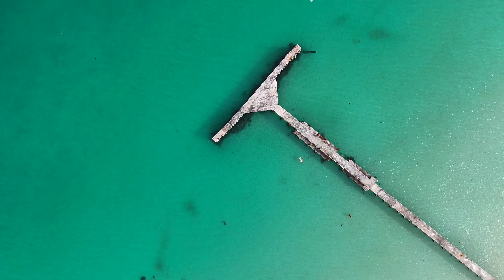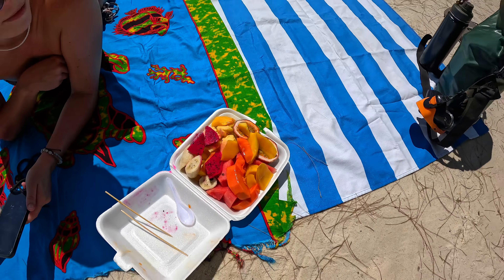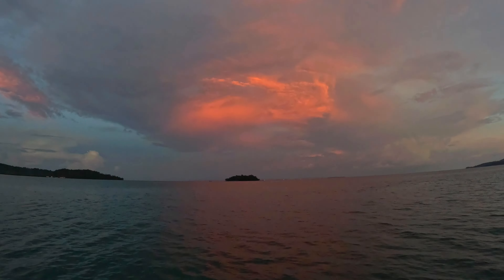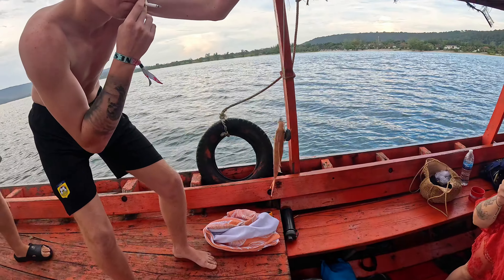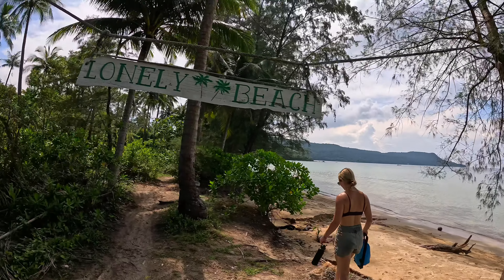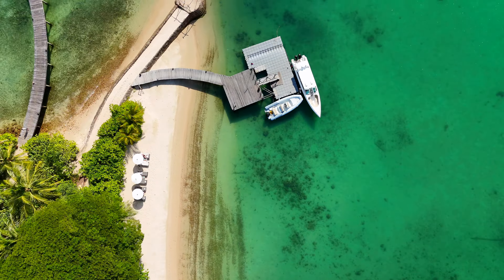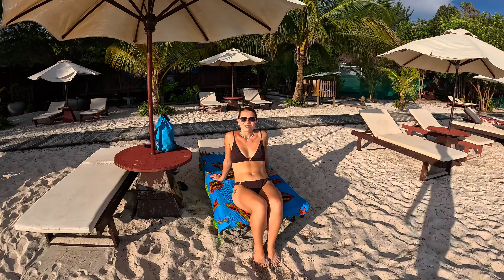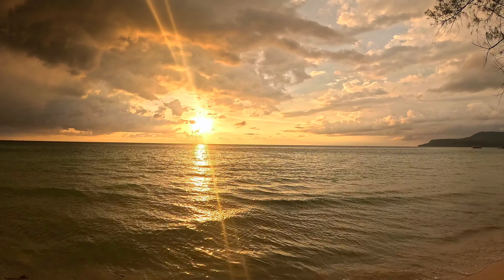Koh Rong: Cambodia’s Maldives?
Koh Rong has been compared to the Maldives of Cambodia but is this still true? Has the huge development of Sihanoukville across the water had an impact on this paradise island?